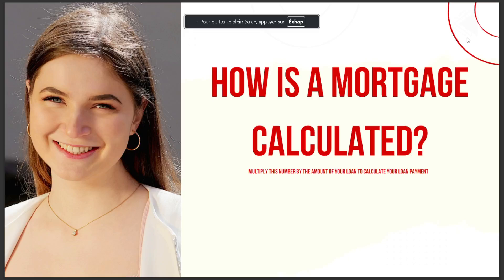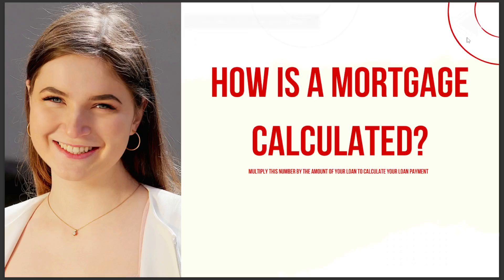HOW IS A MORTGAGE CALCULATED